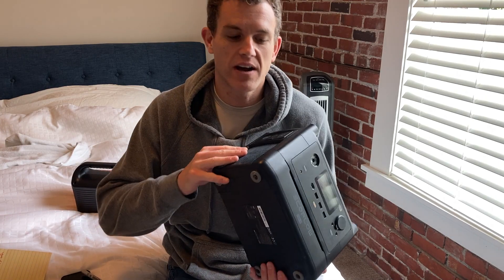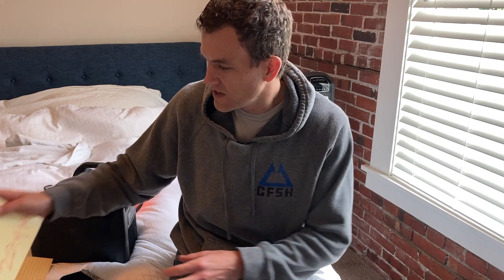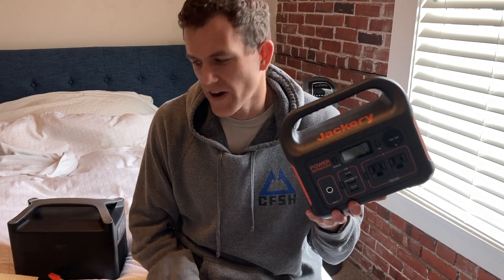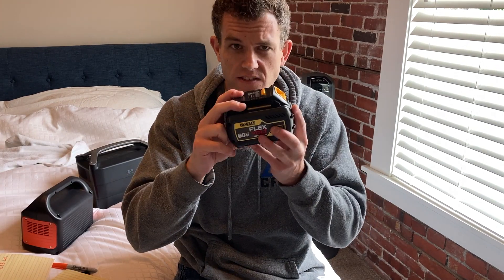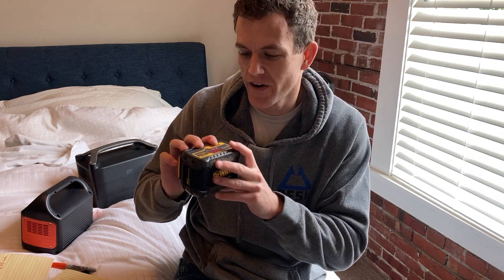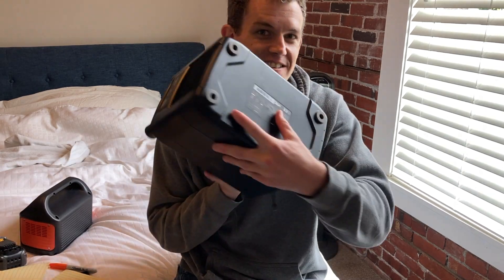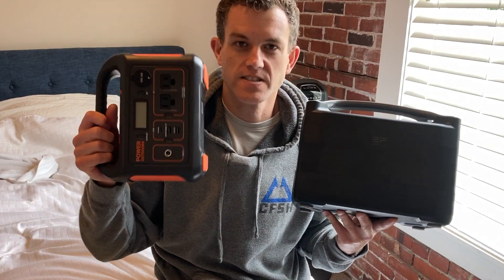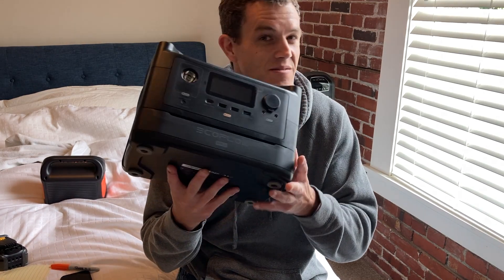HOW MANY AMP HOURS ⚡ (Ah) is the EcoFlow River 600?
⚡⚡⚡ The EcoFlow River 600 doesn't list the amp hour (Ah) rating. So, I take the Watt hours and with some battery math magic, calculate the Ah of the EcoFlow River 600 (+ Max) and compare it to the Jackery 300.